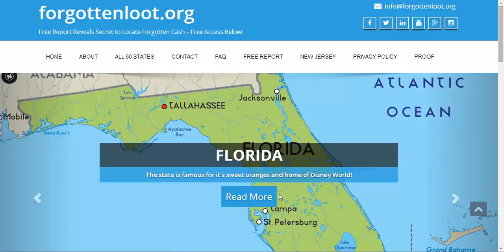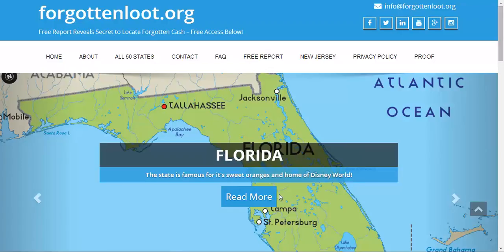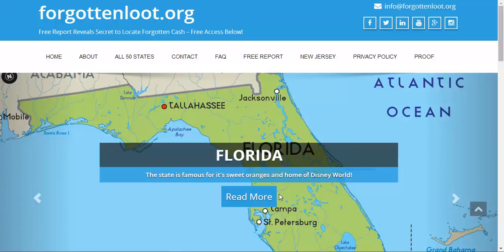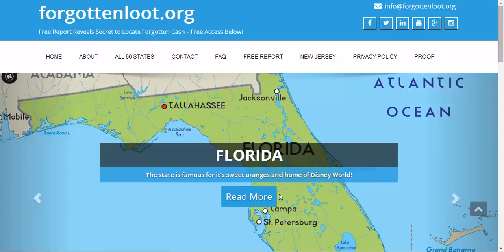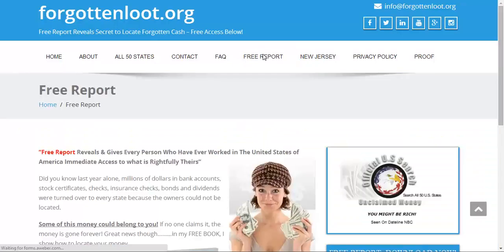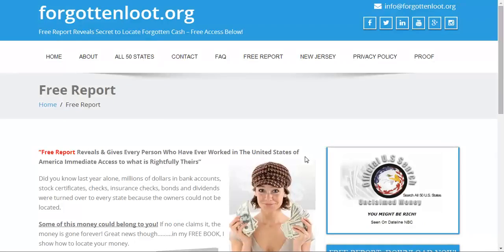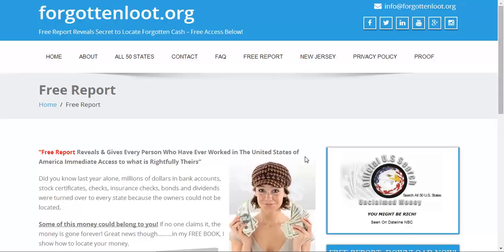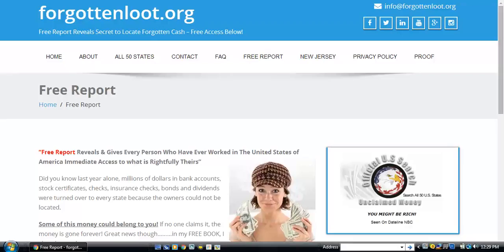Find Money Owed to Me: Forgottenloot.org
is simple, fun and fast. Download my free report and inside I tell you how to search the states database and find anymoney that might be out there with your name on it.